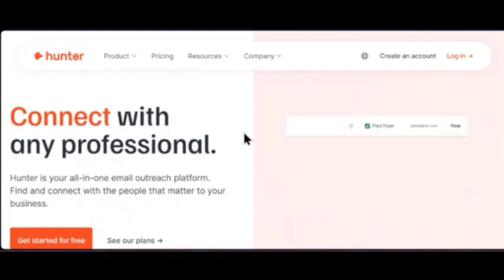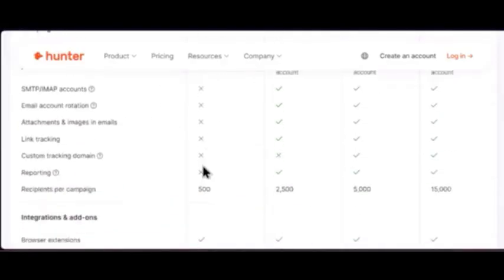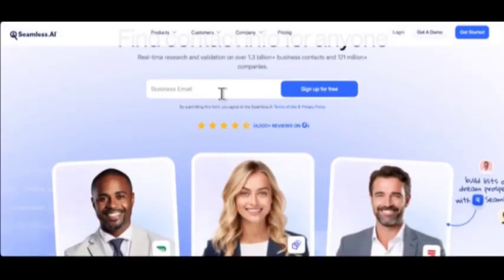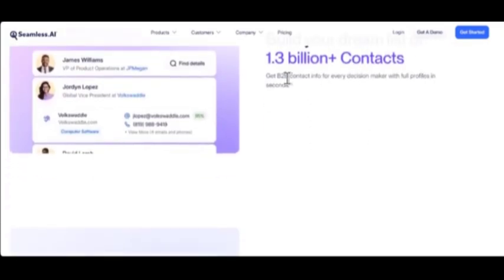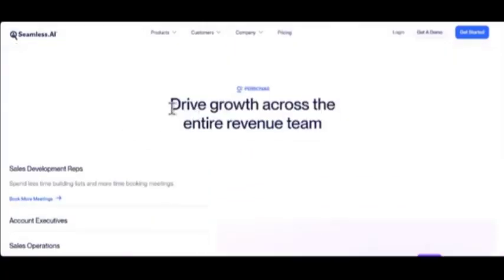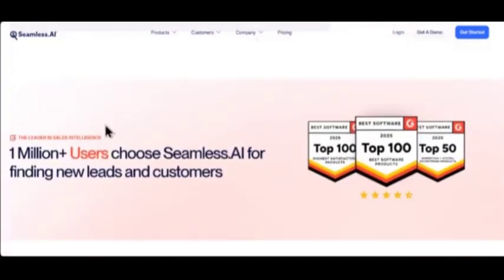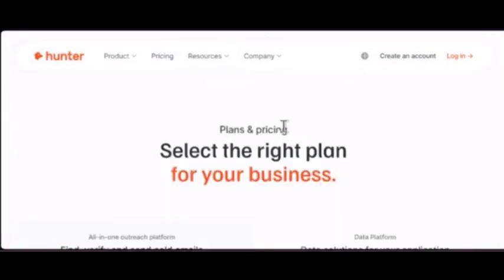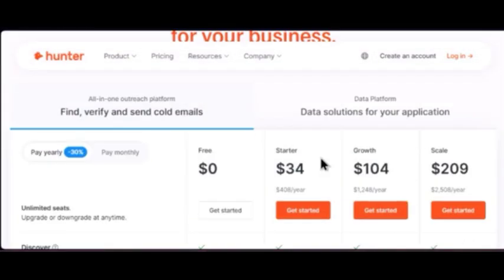HUNTER.IO VS SEAMLESS AI: WHICH IS BEST FOR YOU?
In This Video, you will learn about HUNTER.IO VS SEAMLESS AI: WHICH IS BEST FOR YOU?